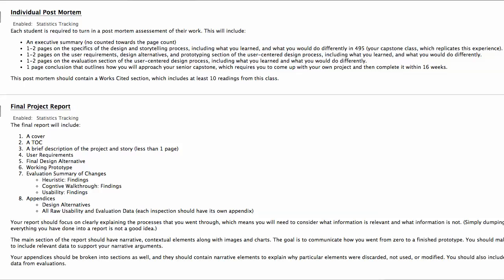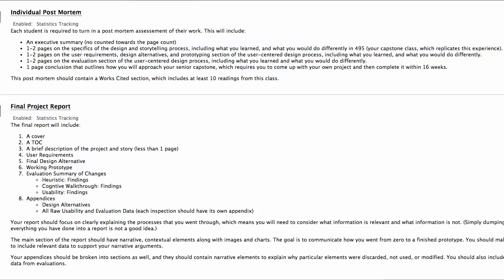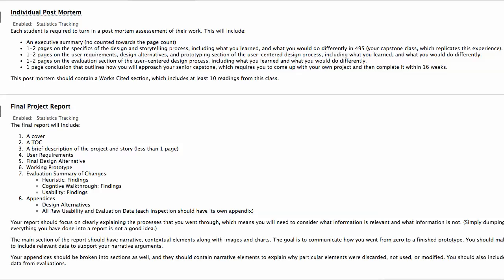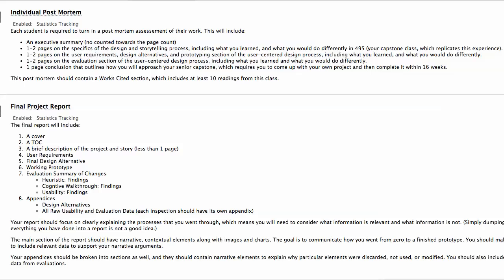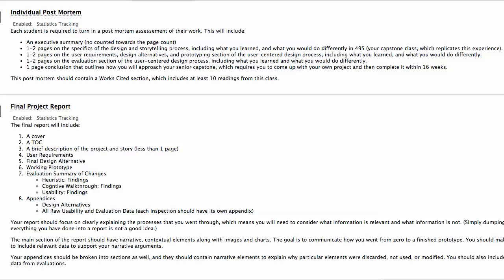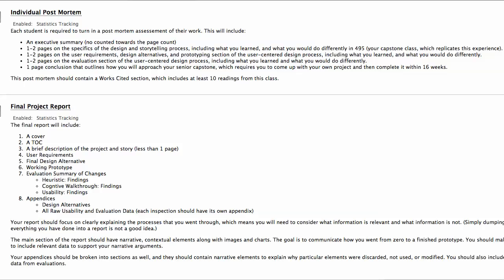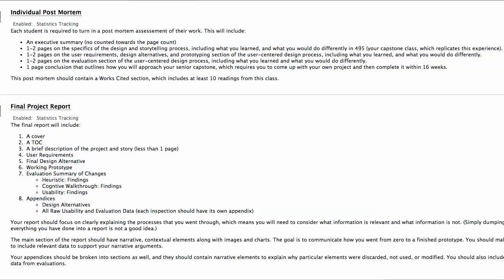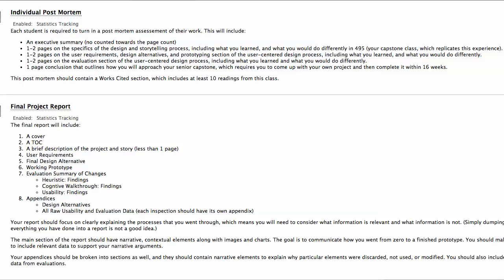iCOM375: Final Reports